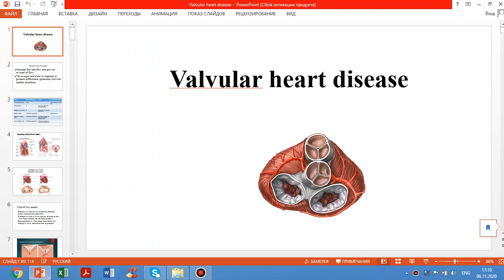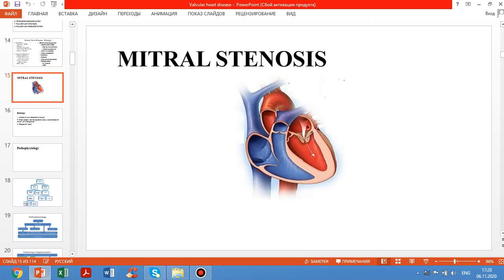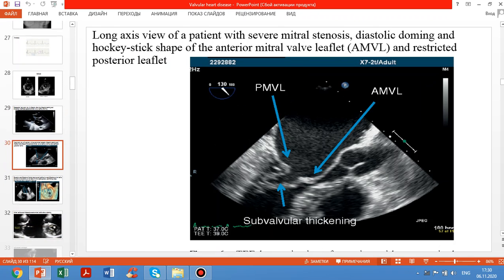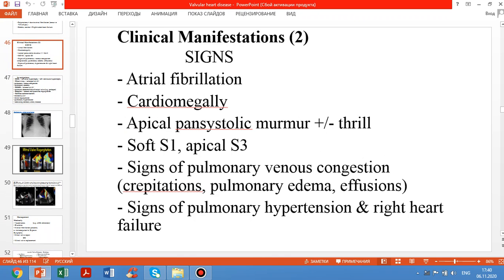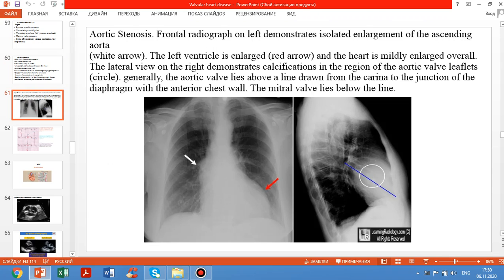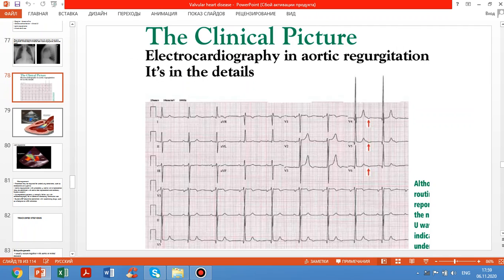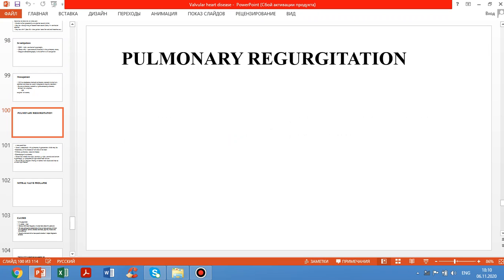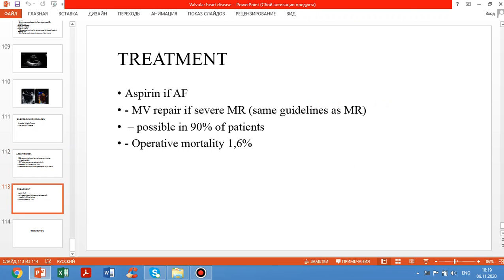Lecture 4. Valvular heart desease.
Dos. Əmrahova L.Q.  I Daxili xəstəliklər kafedrası.